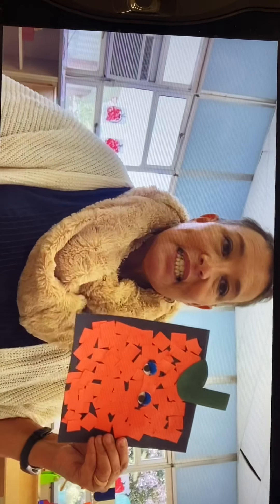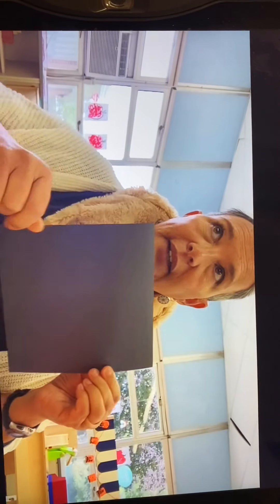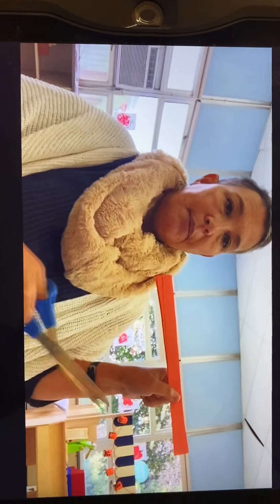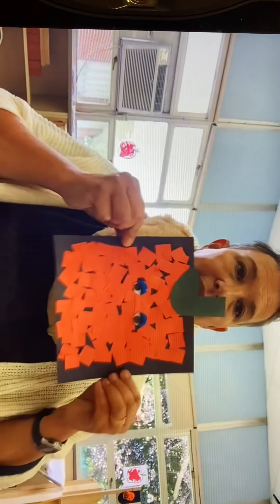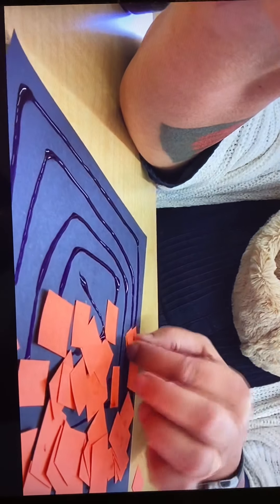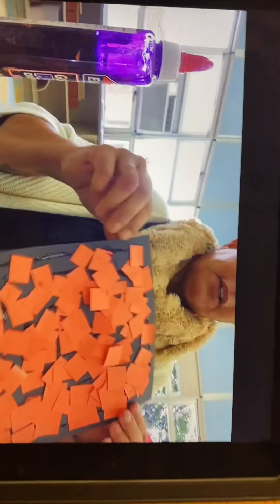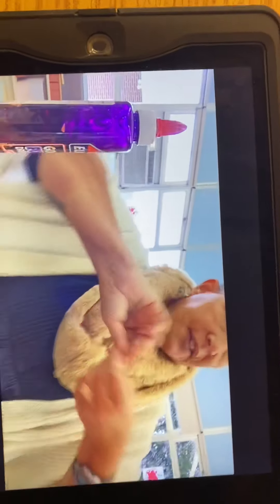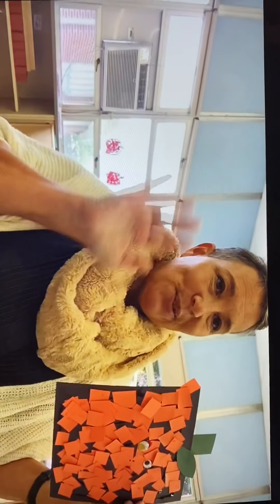Spookley the Square Pumpkin with Ms. Erica